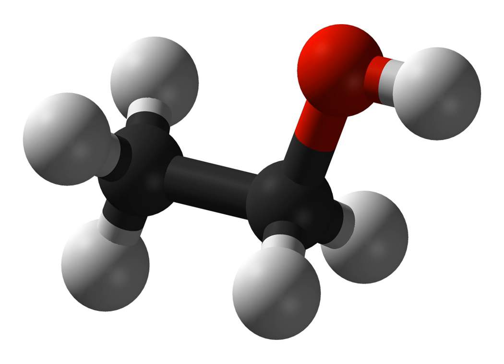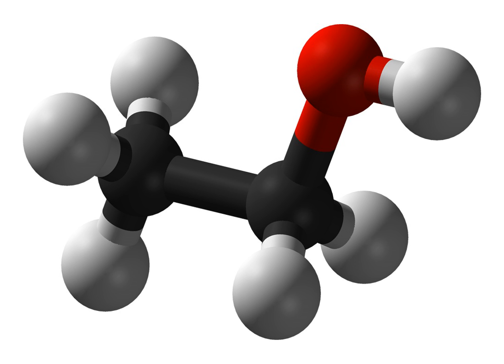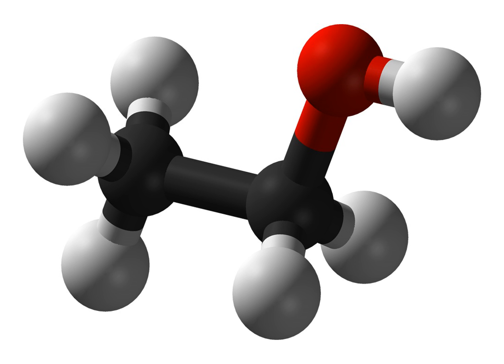Cyanogen | Wikipedia audio article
This is an audio version of the Wikipedia Article:
Cyanogen

SUMMARY
Cyanogen is the chemical compound with the formula (CN)2. It is a colorless, toxic gas with a pungent odor. The molecule is a pseudohalogen. Cyanogen molecules consist of two CN groups – analogous to diatomic halogen molecules, such as Cl2, but far less oxidizing. The two cyano groups are bonded together at their carbon atoms: N≡C−C≡N, although other isomers have been detected. Certain derivatives of cyanogen are also called "cyanogen" even though they contain only one CN group. For example, cyanogen bromide has the formula NCBr.Cyanogen is the anhydride of oxamide:

H2NC(O)C(O)NH2  →  NCCN  +  2 H2Oalthough oxamide is manufactured from cyanogen by hydrolysis:
NCCN  +  2 H2O  →  H2NC(O)C(O)NH2